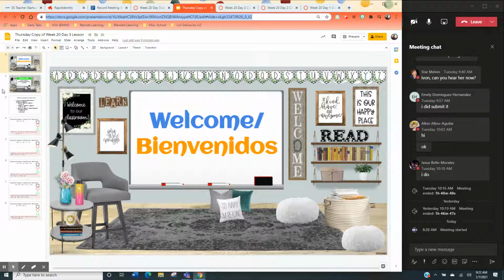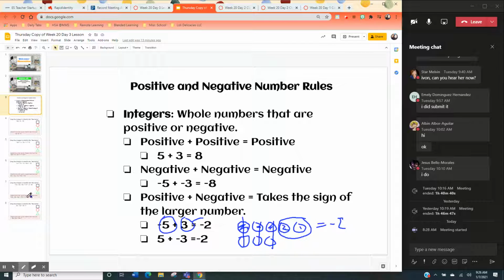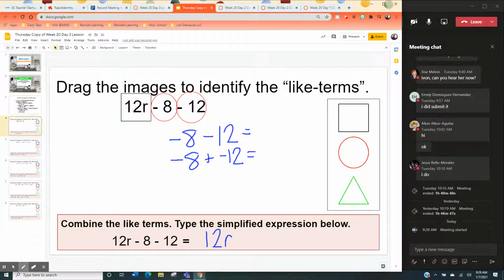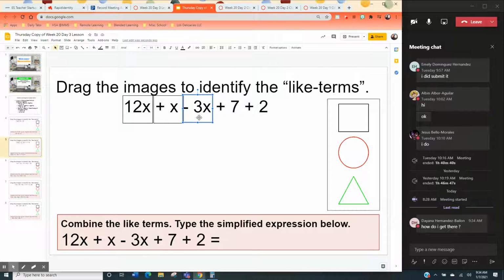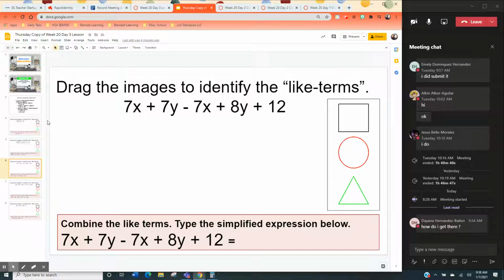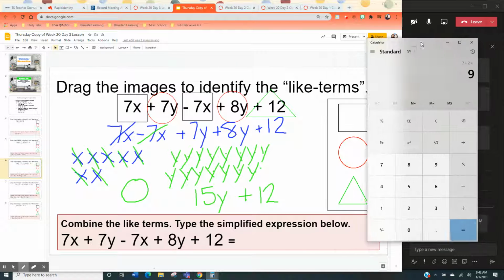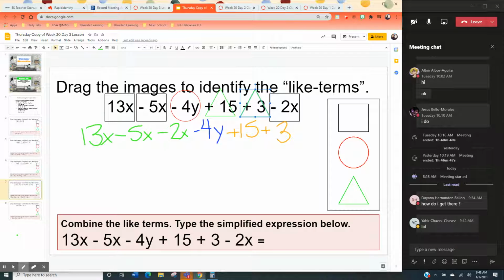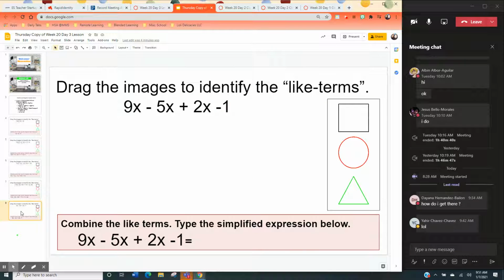Day 3 Combining Like Terms